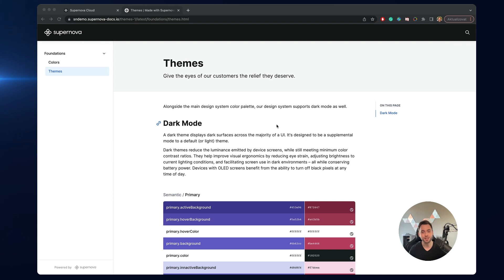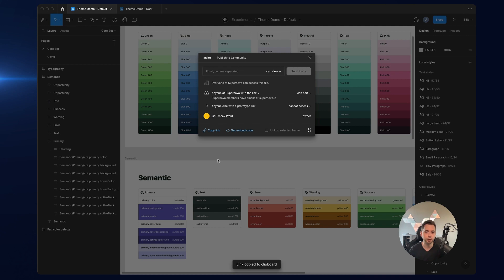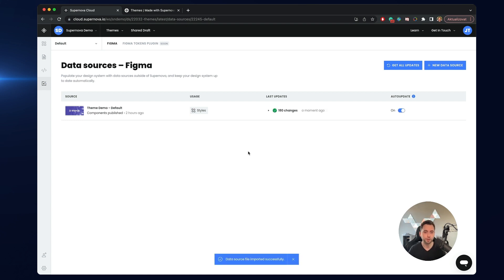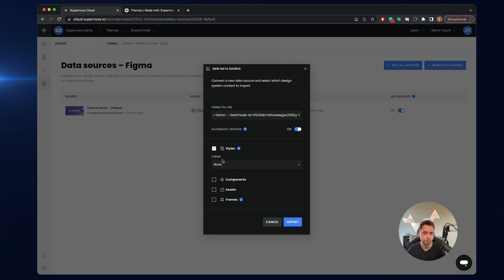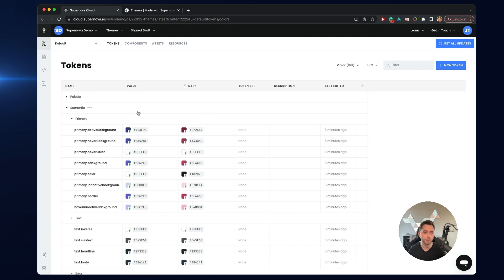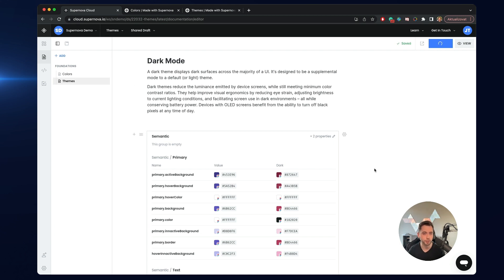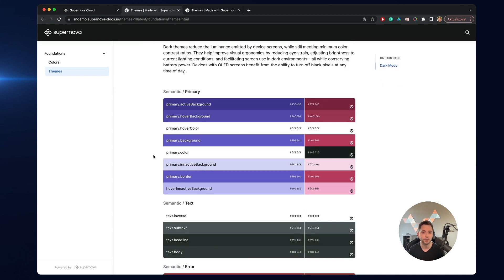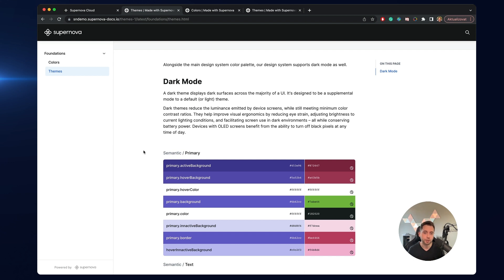Expand on what's possible with design tokens with themes in Supernova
Themes are value overrides for your tokens.

With Supernova you can now define an unlimited number of themes, with each theme representing a specific view of your design system.

Themes have various purposes, but the main one is obvious: Different color schemes for your design system, such as light and dark mode.

Learn what else you can do with the new Design Token management

⏱️ TIMESTAMPS ⏱️

0:00 Introduction
0:30 Importing and connecting your Figma file with Supernova
2:20 Your Figma content presented in the new design token manager
3:00 Creating a new theme
5:50 Adding metadata on top of the tokens
7:20 Documenting your design tokens
10:20 Documenting themes
13:05 Automating the token changes